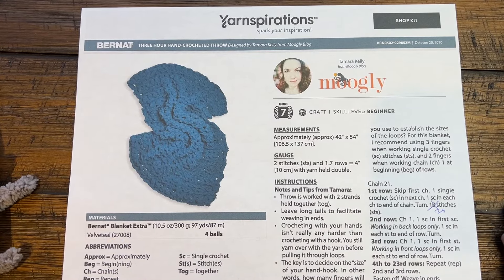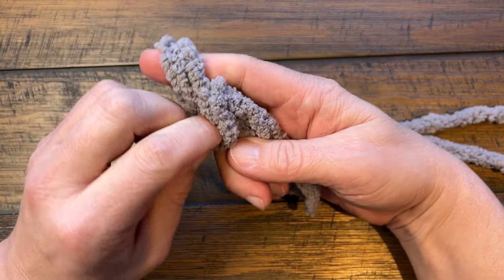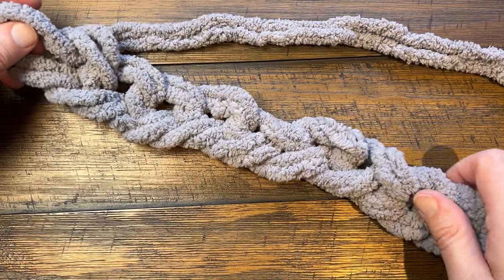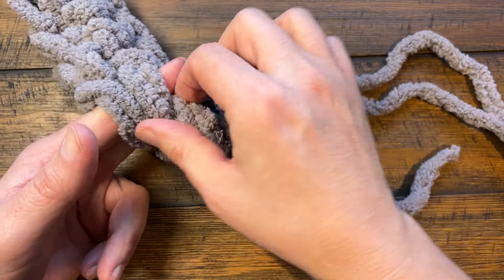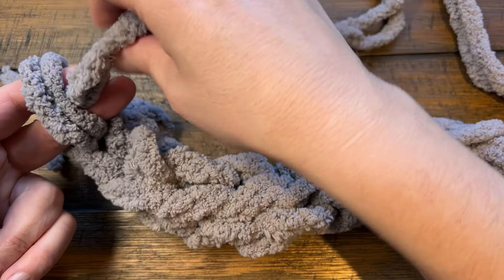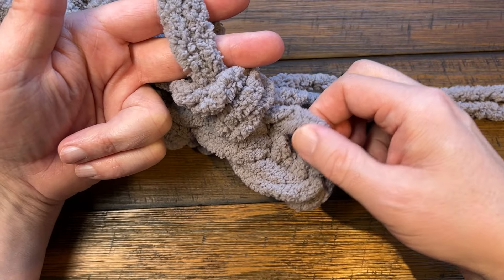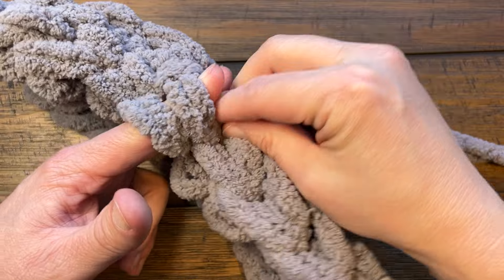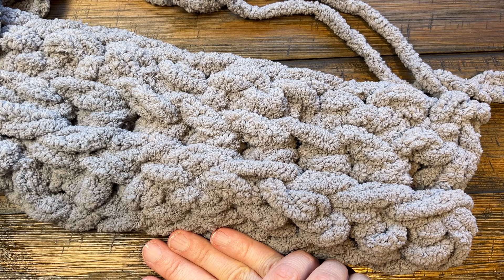Left Hand: 3 Hour Finger Crochet Super Thick Blanket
The Three-Hour Finger Crochet Thick Blanket was designed by Moogly, aka Tamara Kelly, for Yarnspirations. It's a craft because no knitting needles or crochet hooks are needed—you crochet this with your fingers.

Inspired by Lauren, a contestant on a reality show called 'The Circle,' I wondered what else can be done when a hook is not available.

VIDEO CHAPTERS
0:00 Start
0:01 Pattern Overview
0:29 Prepare Yarn
0:48 Slip Knot
2:09 Beginning Chain
3:46 1st Row
6:47 2nd Row
10:06 3rd Row

PATTERN DETAILS
Project Level: Beginner
Project Size: 42" x 54"
Pattern Gauge: 2 stitches and 1.7 rows = 4"
Designer: Tamara Kelly, Moogly
Hook Size on Pattern: Finger Crochet, No Hook Required.
Yarn In Pattern: Bernat Blanket Extra
For Teaching Purposes: I am showing same yarn and hands.